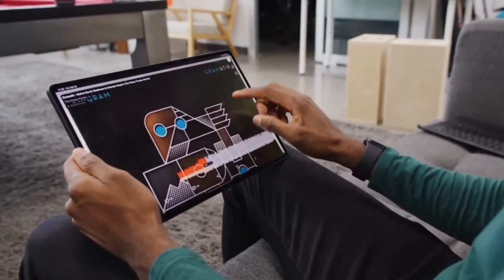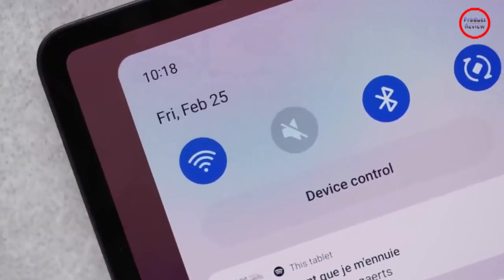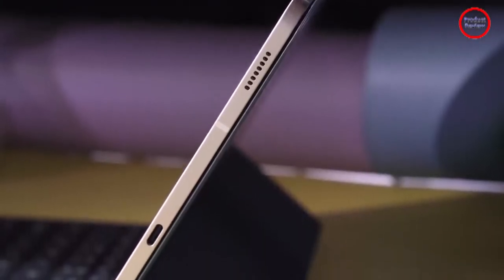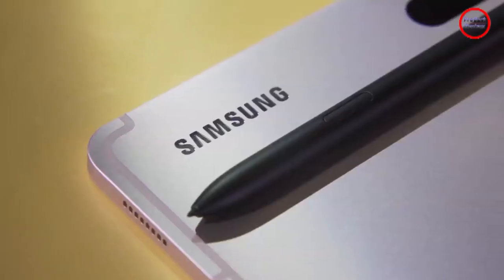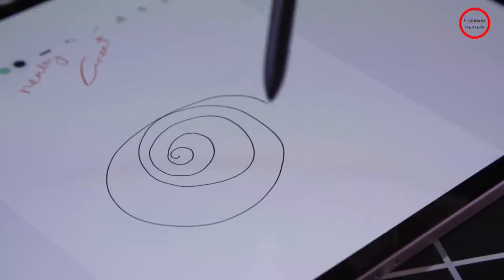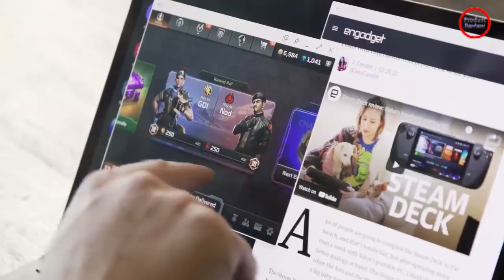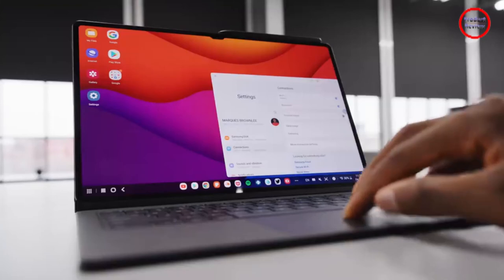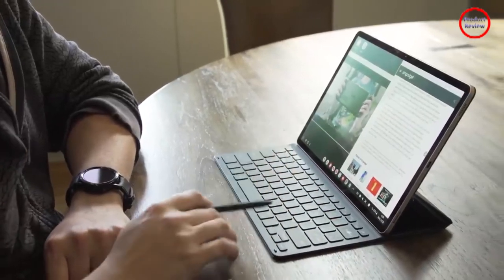Samsung Galaxy Tab S8+ review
Samsung Galaxy Tab S8+ review | Samsung Galaxy Tab S8 Plus Review | Galaxy Tab S8 | Samsung Tablet